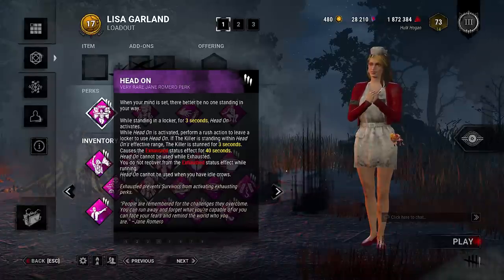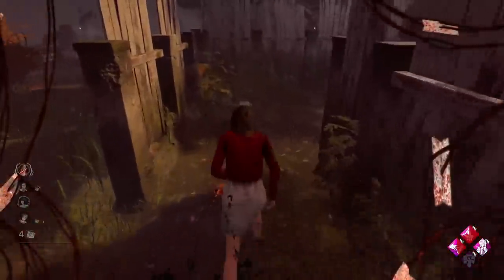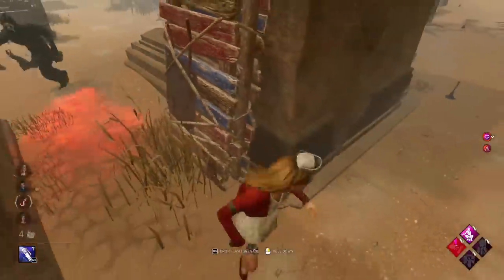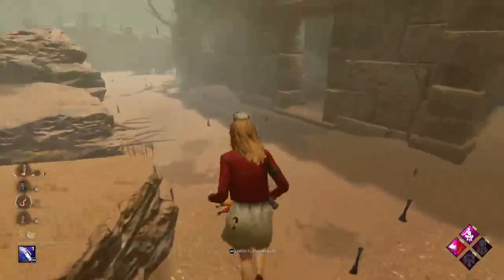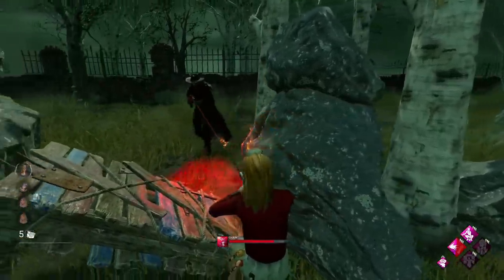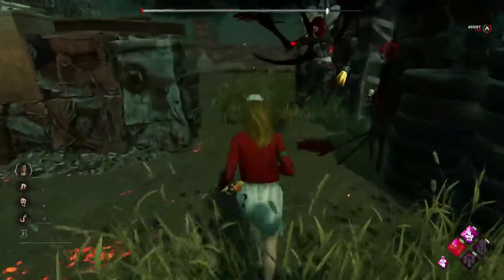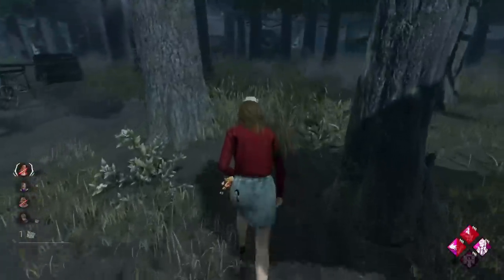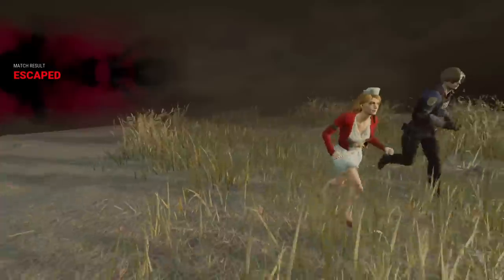THE ULTIMATE LOCKER BUILD IN DBD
In today's video we are going to be looping killers using the ultimate locker build, hope you all really enjoy the video!